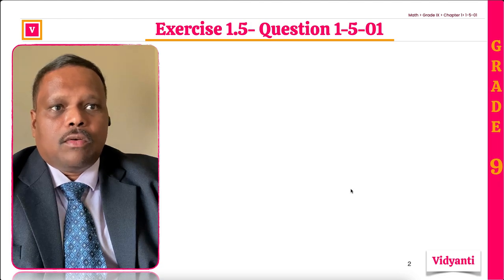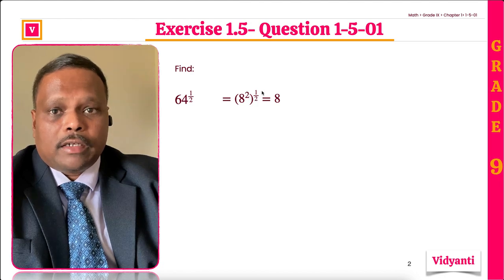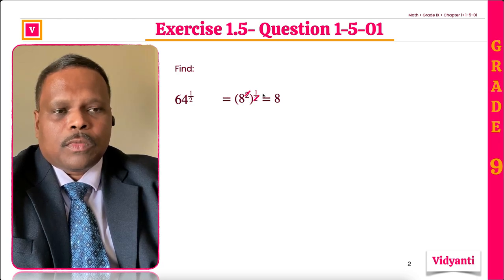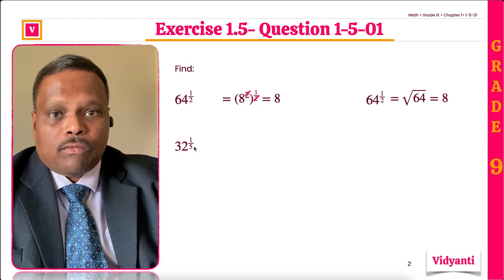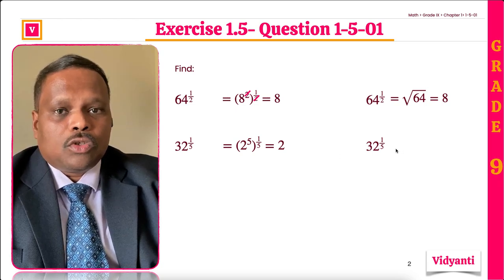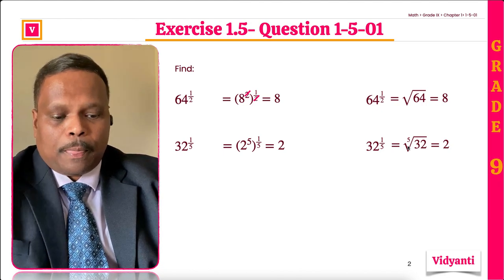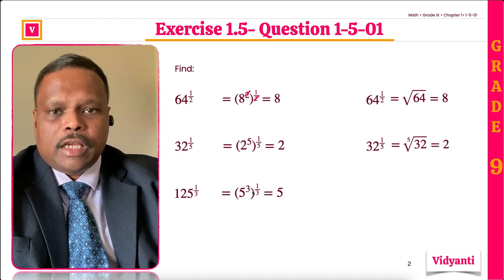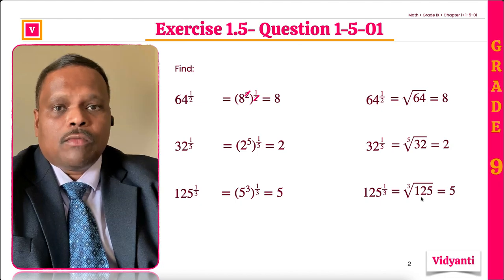Question 1-5-01 Grade 9 Math Exercise 1.5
Grade 9 Chapter 1- Number Systems